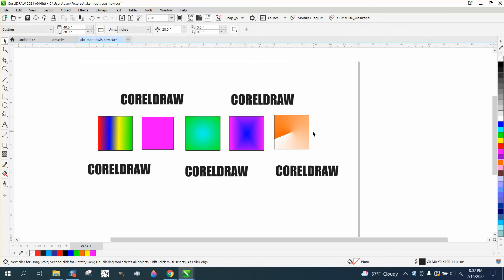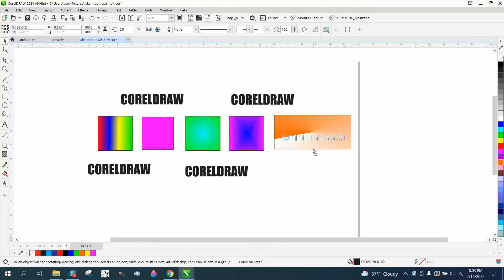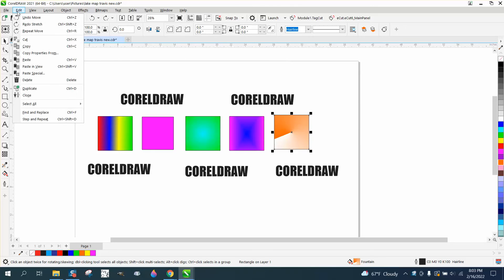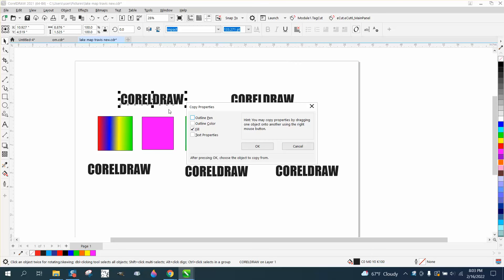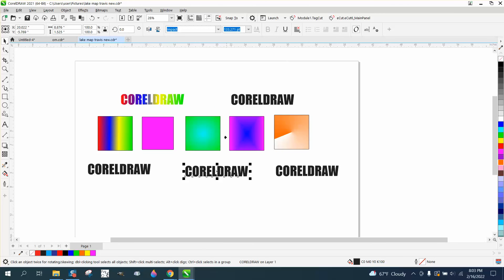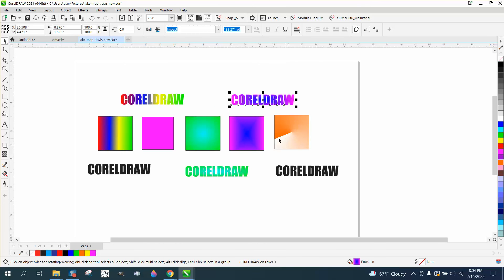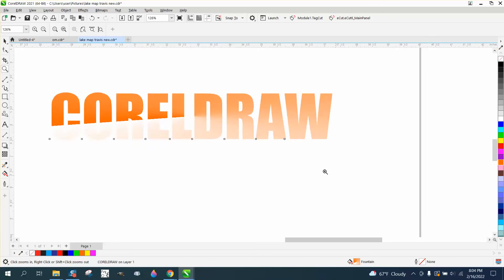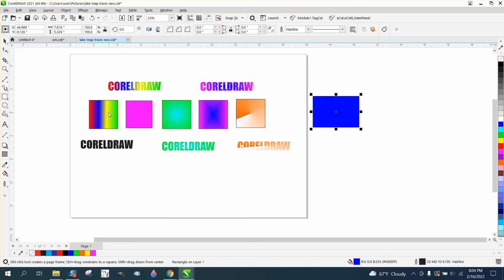Corel Draw Tips & Tricks Copy Properties from interactive fill Part 1